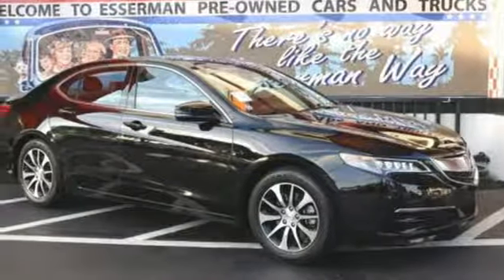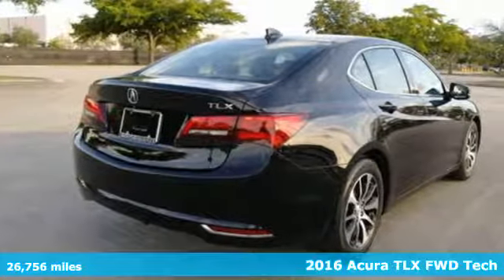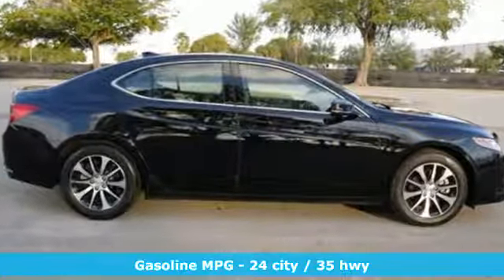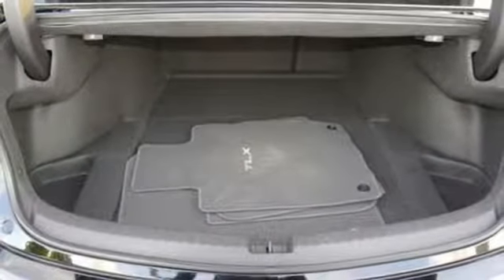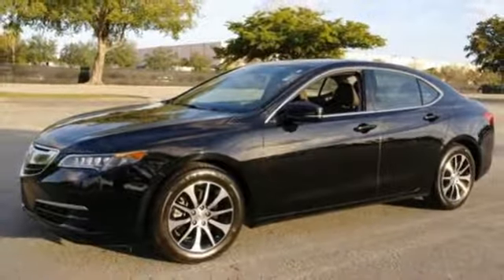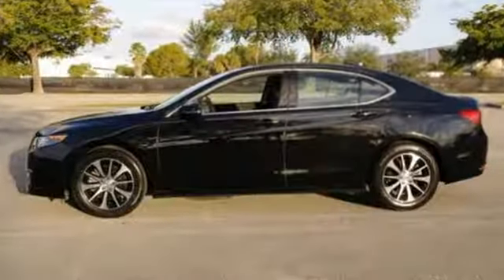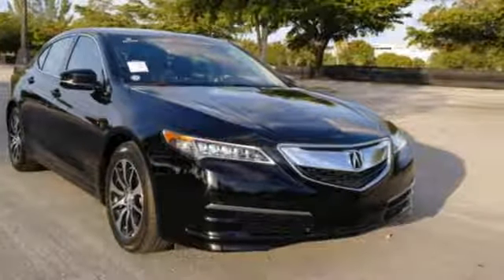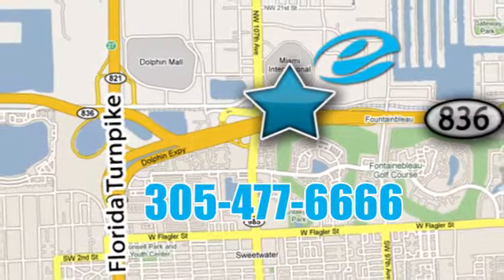Used 2016 Acura TLX Miami FL Ft-Lauderdale, FL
Year: 2016
Make: Acura
Model: TLX
Trim: Tech
Engine: 4 Cyl. 2.4 L
Transmission: Automatic
Color: Crystal Black Pearl
Interior: Espresso
Mileage: 26756
Stock #: 46424A
VIN: 19UUB1F5XGA009279
ADVERTISED PRICE INCLUDES ACURA'S PRE-OWNED CERTIFICATION. CARFAX One-Owner.

Address:
10455 NW 12th Street